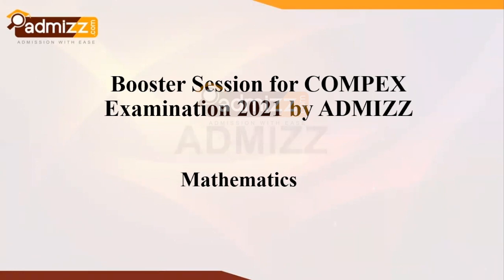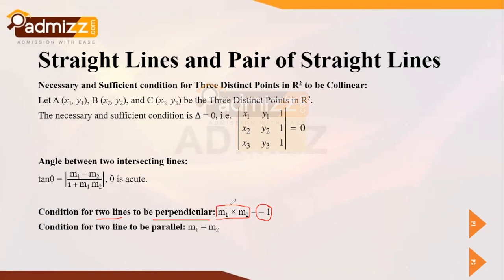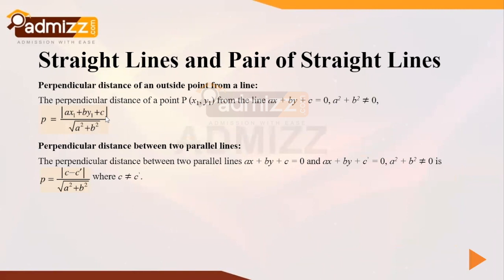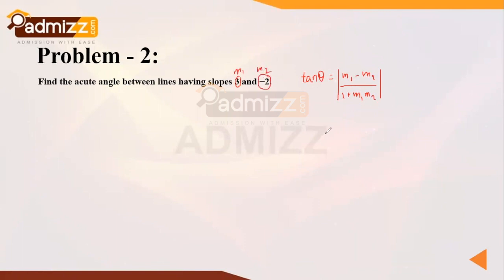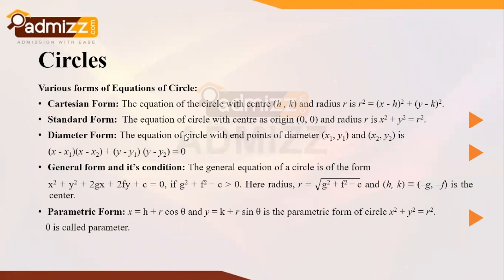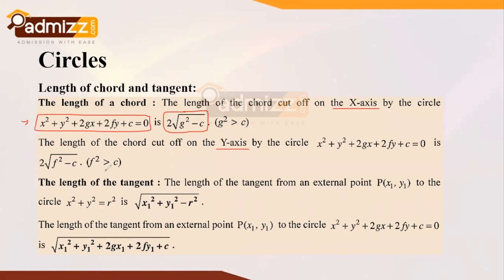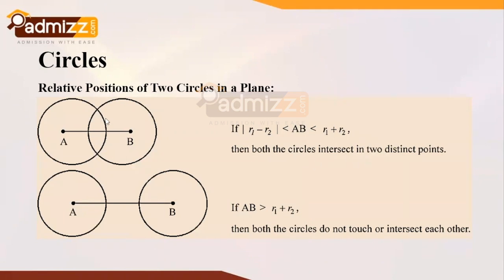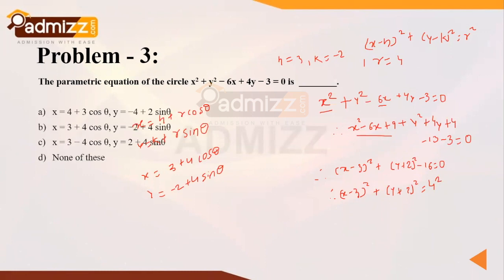Day-2 | Maths | Free COMPEX Scholarship Class | Admizz | Nepalese Students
COMPEX is a Scholarship by the Embassy of India in Nepal for Students of Nepal. The scholarship is for Under Graduate students offered under Engineering, Pharmacy, Nursing, Agriculture, and Food Technology. To get this scholarship one has to appear for an exam which will be conducted end of this month i.e. August.
To prepare our students for this scholarship, Admizz has come up with Free COMPEX Scholarship Classes. This is the recorded video of Day-2.